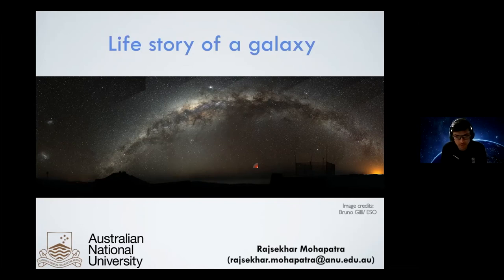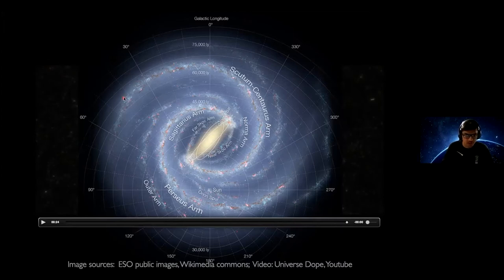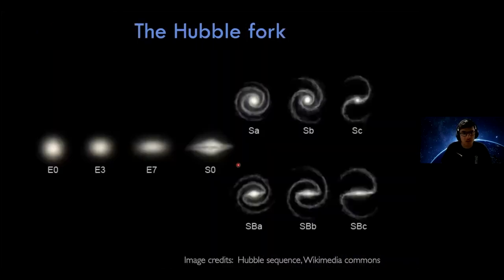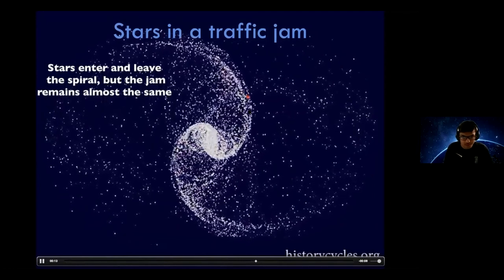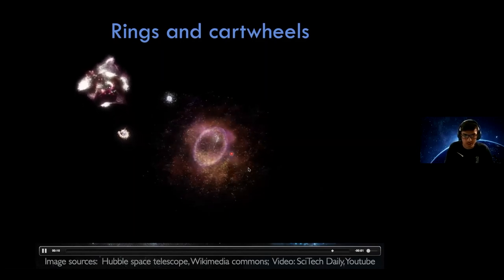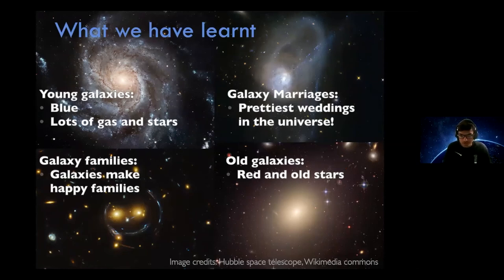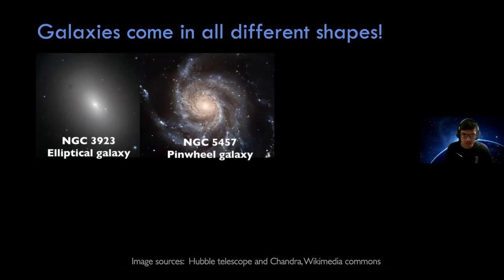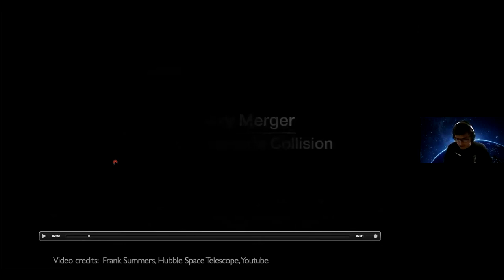Rajsekhar Mohapatra: Life Story of a Galaxy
We know that galaxies contain lots and lots of stars. But what came first? Stars or galaxies? Do galaxies ever grow old? In this talk we will discuss a galaxy's lifetime – how they are born, how they grow and make stars, and how they fight, merge, or eat other galaxies.

Recommended age: 12-15 years